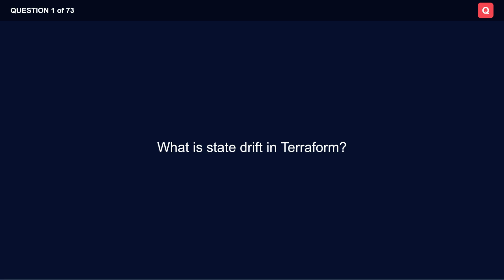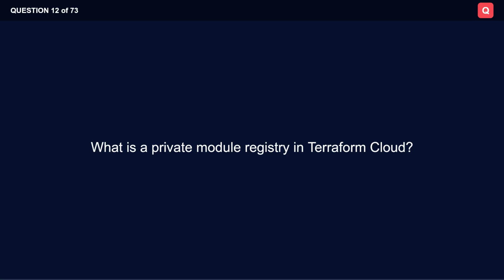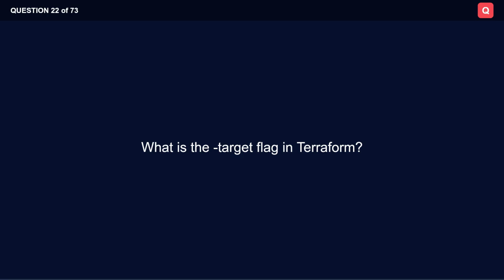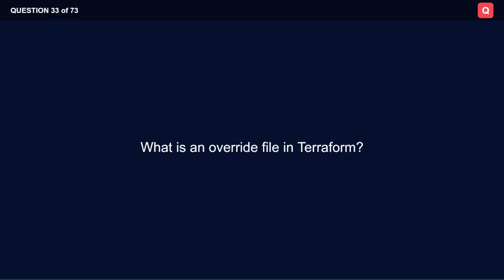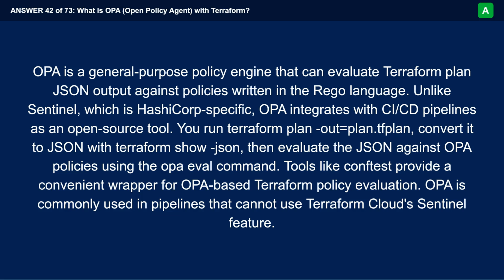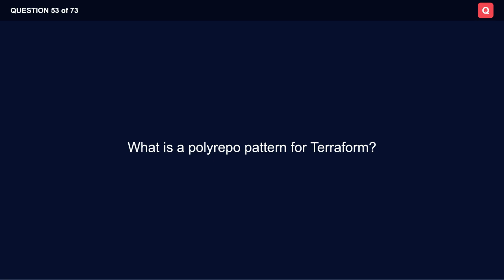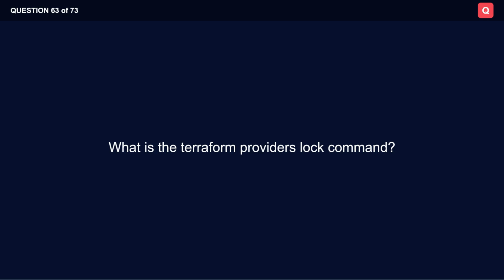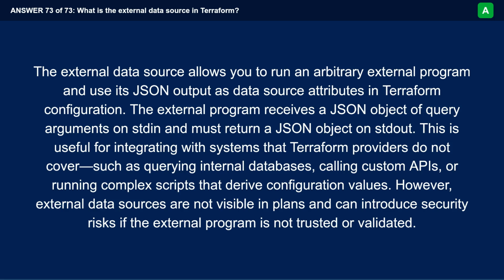DevOps-Interview-Questions: Terraform Advanced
Advanced Terraform topics including state management strategies, Terraform Cloud, modules patterns, complex expressions, dynamic blocks, policy as code, testing, provider aliases, CI/CD integration, and ecosystem tools.